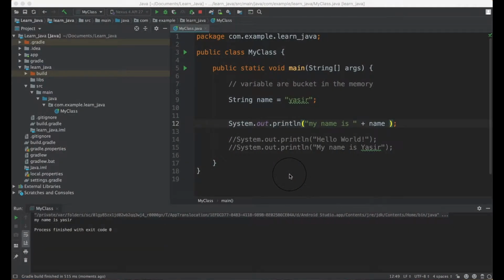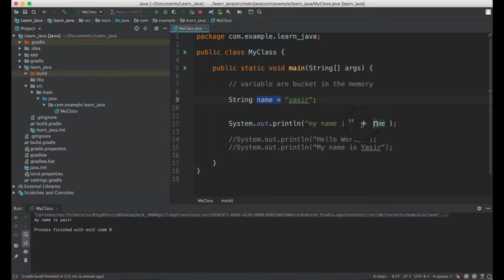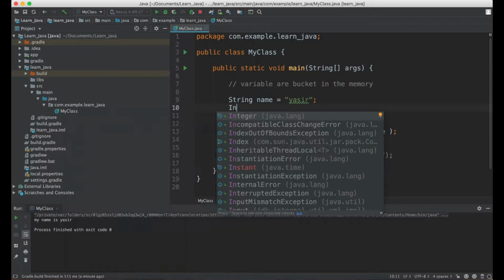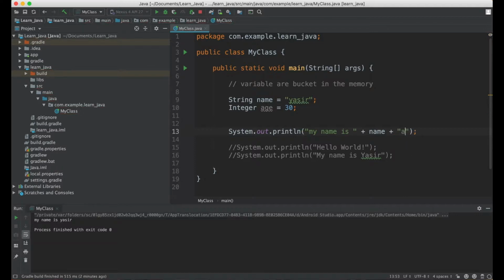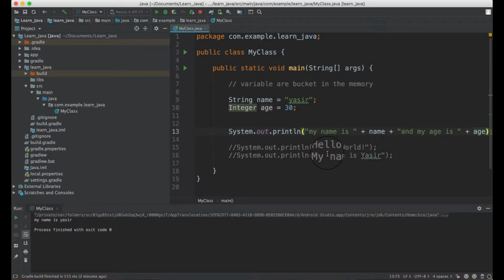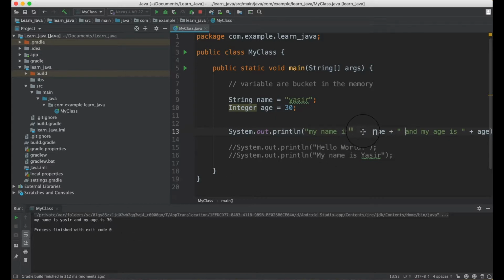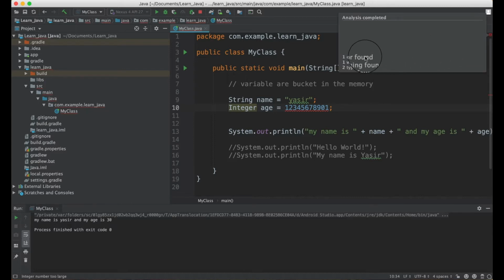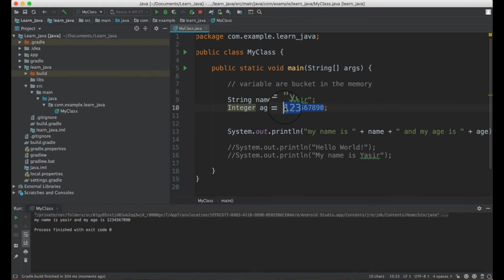java Object Oriented Programming Tutorial For Beginners Urgent | Variable and Concatenation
Visit the following link to learn more about java object oriented programming tutorial for beginners please

The video is all about java object oriented programming tutorial for beginners valuable information but also try to cover the following subject:

So you wish to find out more about java object oriented programming tutorial for beginners, I did too and here's the video that I created around this topic.
Java object oriented programming tutorial for beginners intrigued me so I did some research study and uploaded this to YouTube.
This channel has other similar video clips about java object oriented programming, object oriented programming and object oriented programming in java
Now that you have viewed our vid about java object oriented programming tutorial for beginners has it assisted?
Please share the YouTube video to assist your friends searching for java object oriented programming or object oriented programming :)